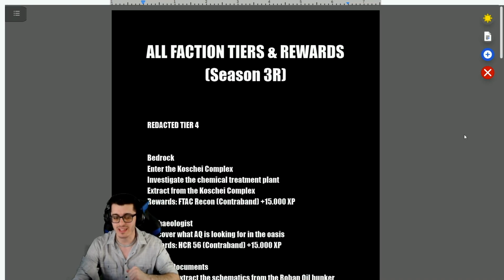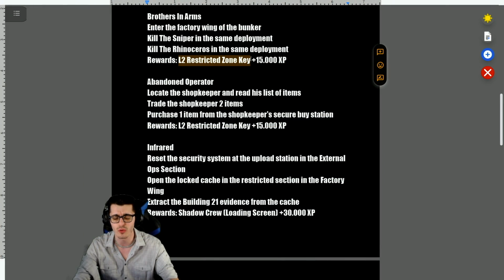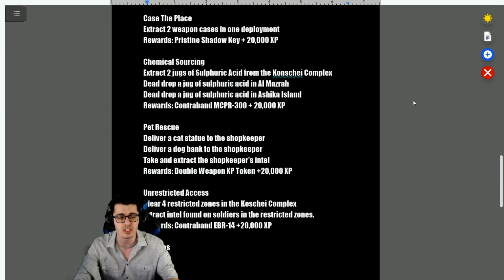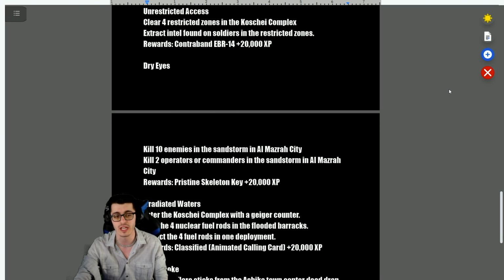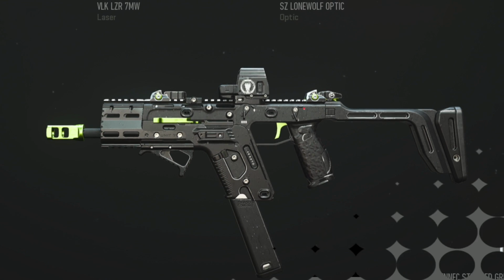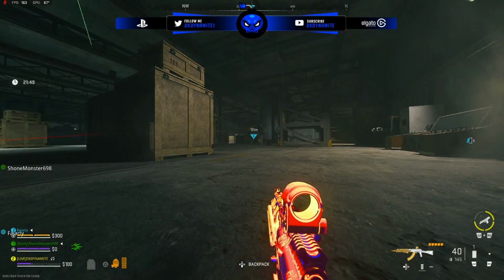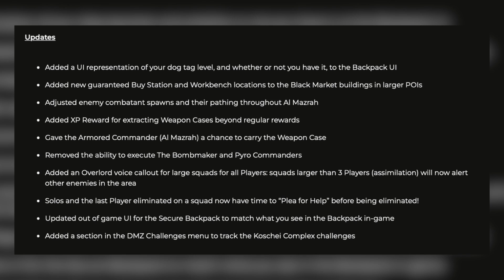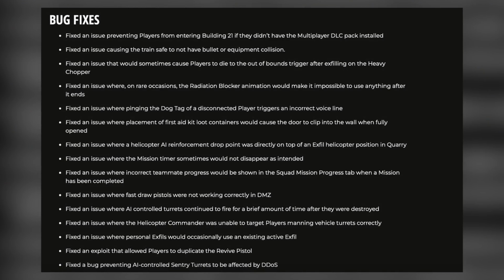The NEW Shadow Company Rewards in DMZ & How To Unlock Them… (Redacted Faction Tiers 4 & 5)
Check Out My Recent Video! [ This HUGE Call of Duty Leak REVEALED The Future For Modern Warfare 2... ]

Timestamps
0:00 - Introduction
0:55 - Shadow Company Tier 4
2:47 - Shadow Company Tier 5
5:10 - You Can Find NVGs On Other DMZ Maps
5:59 - NEW Updates in DMZ S3 Reloaded!
7:01 - Huge Bug Fixes Released For DMZ S3R
8:40 - Closing Statements

                                           💣 ~dkdynamite~ 💣